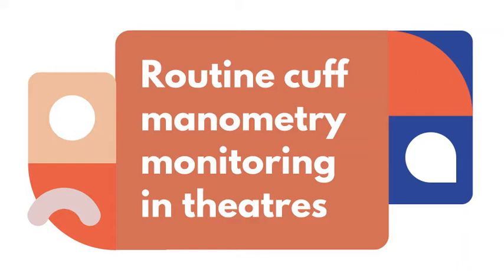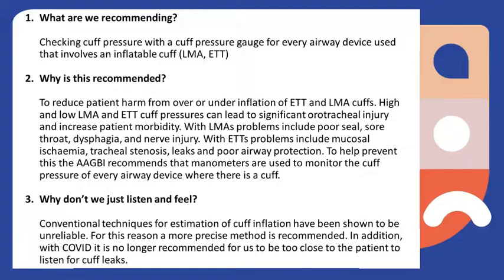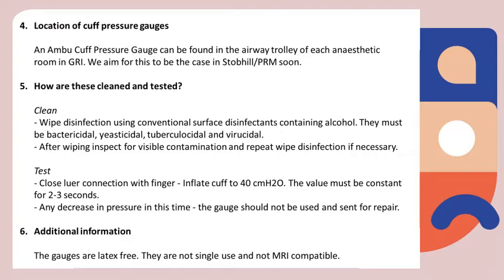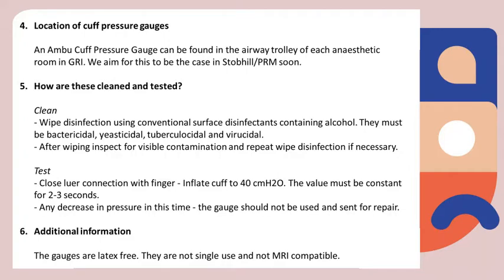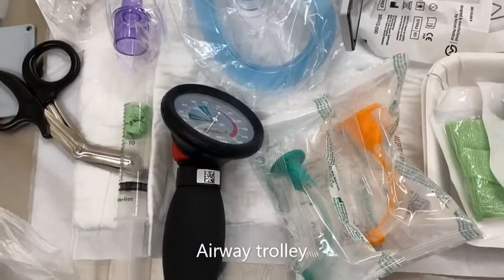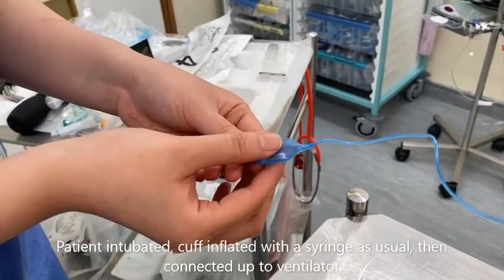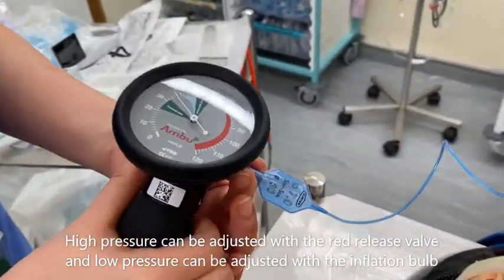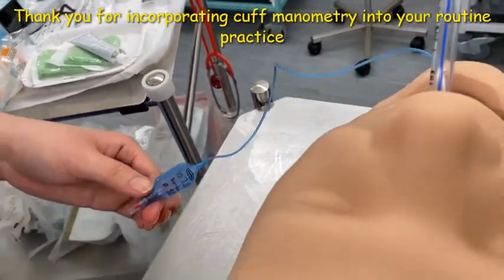Cuff manometry practice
Measuring cuff pressures using anaeroid manometer